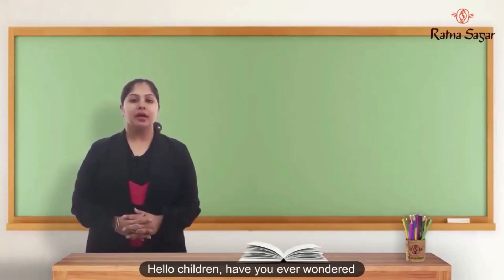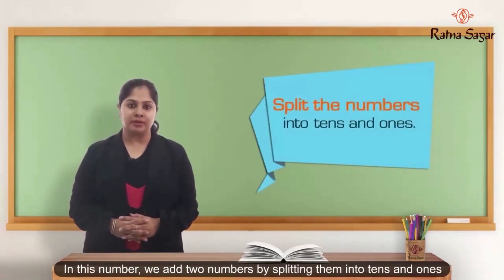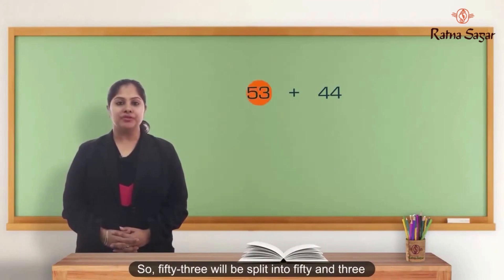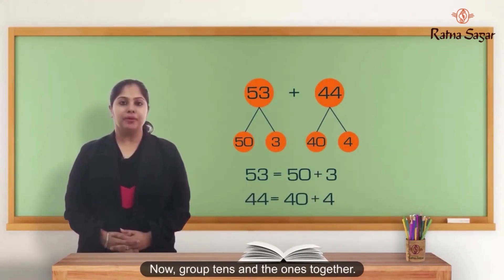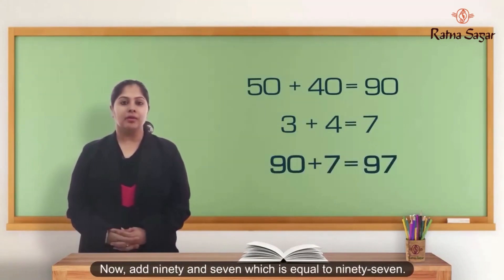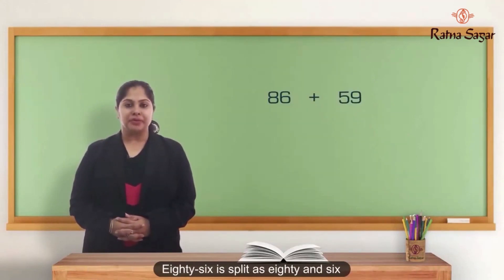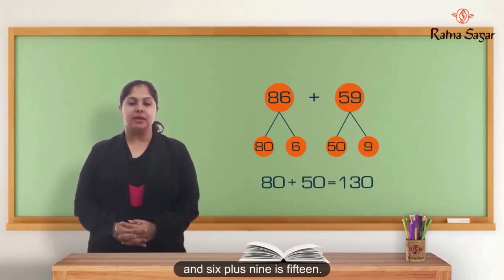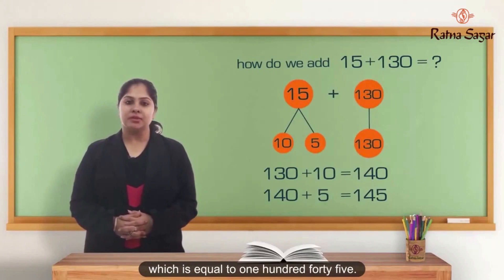How To Add Two Numbers Living Maths Class 2 Chapter 2 - Ratna Sagar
Welcome to the world of Ratna Sagar's ""How To Add Two Numbers - Chapter 2"" in Living Maths Class 2. In this comprehensive video, we'll guide you through the essential steps to add two numbers. 🧮

Advantages of video lessons by Ratna Sagar for young learners:

1. Comprehensive Curriculum
2. Engaging and Interactive Content
3. Age-appropriate Approach
4. Focus on Skill Development
5. Assessment and Feedback